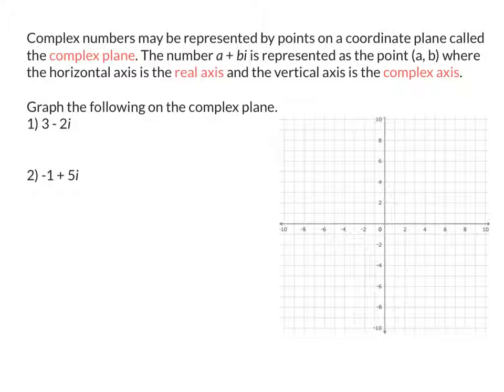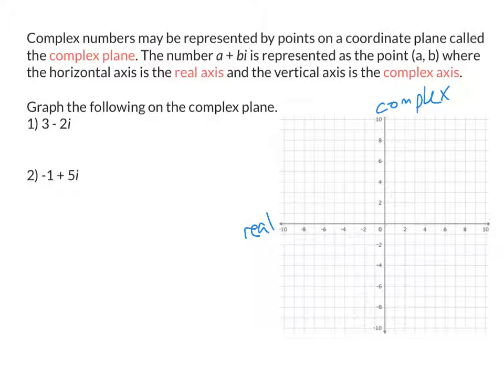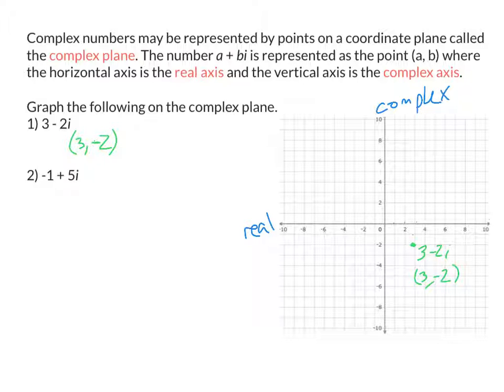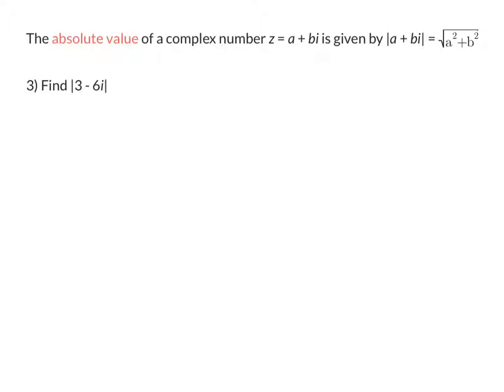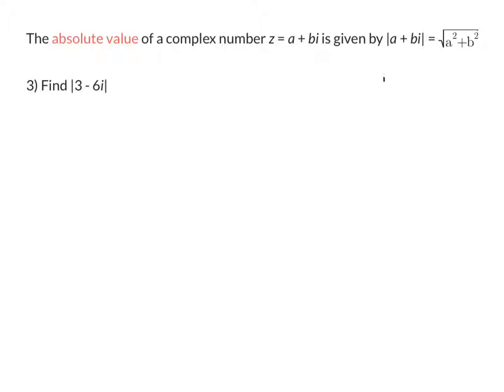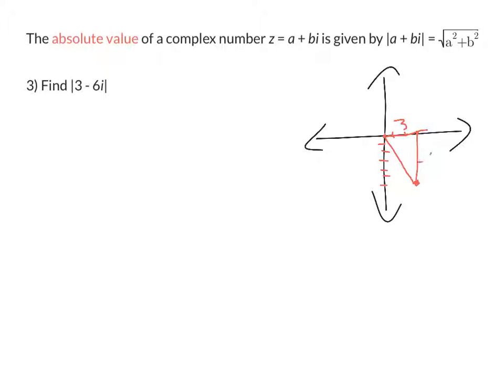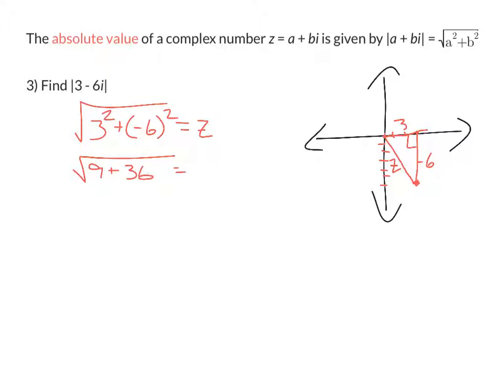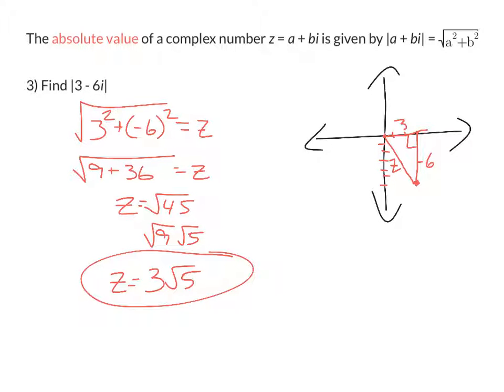The Complex Plane